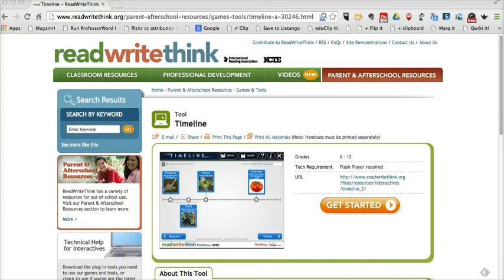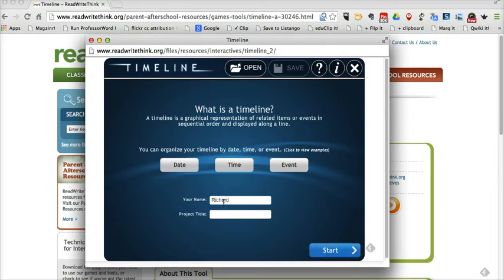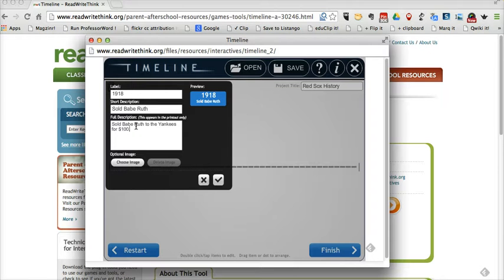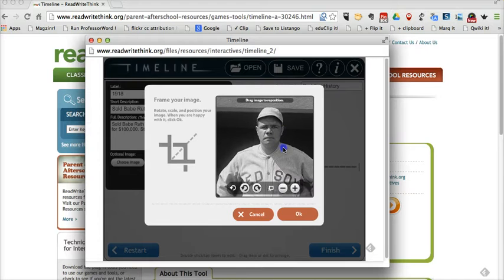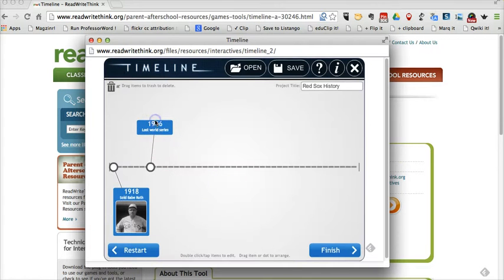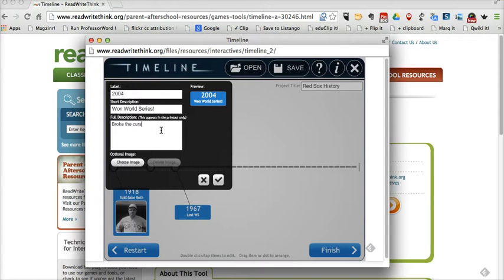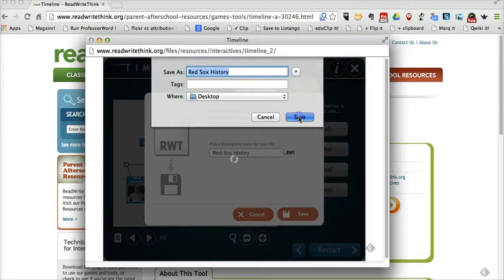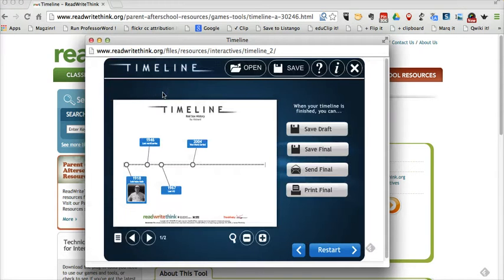How to Create Timelines on Read Write Think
How to use Read Write Think's timeline creation tool.